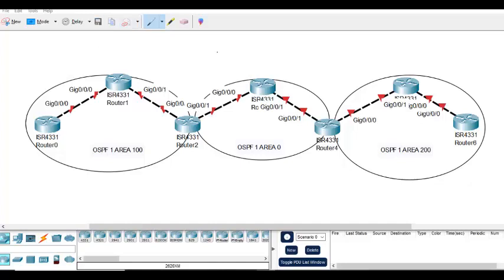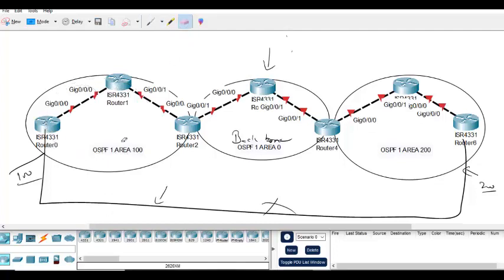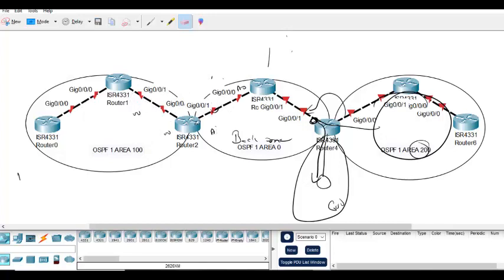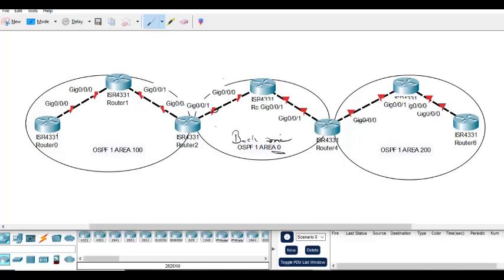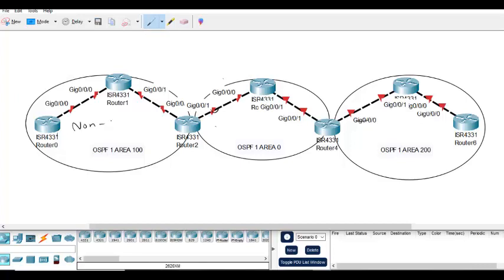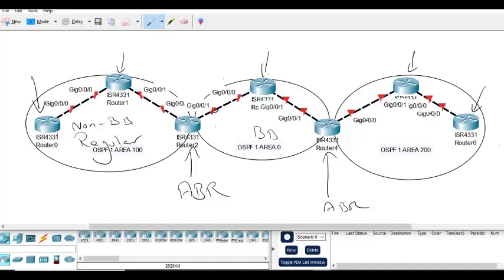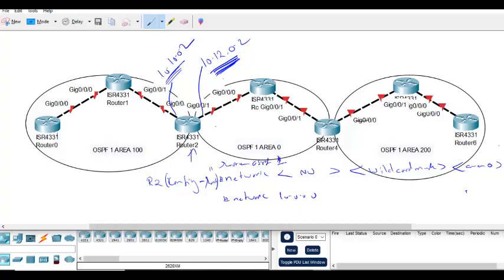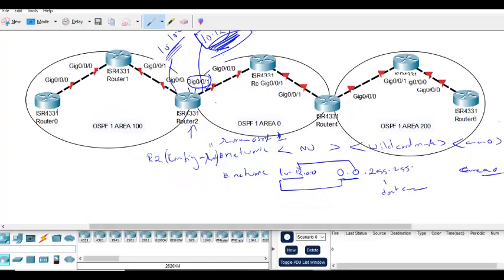P CCNA CCNP 2024 Part 38 OSPF